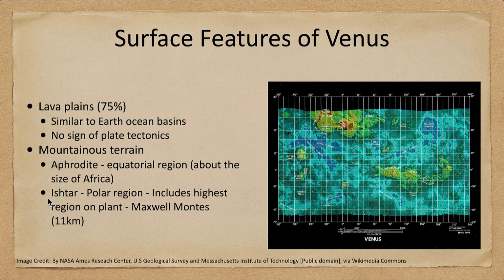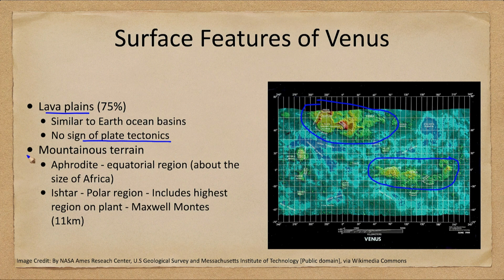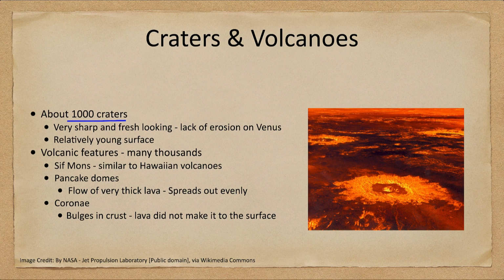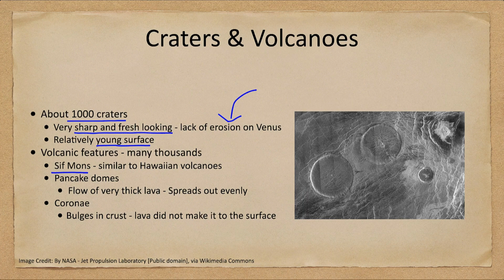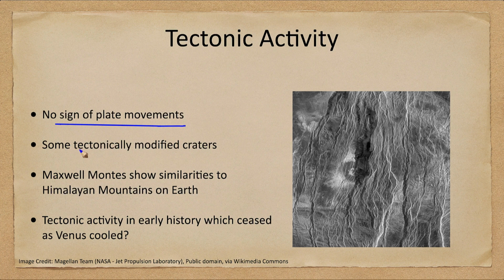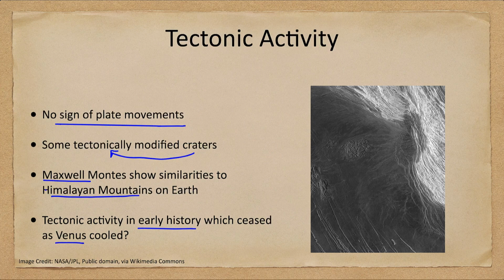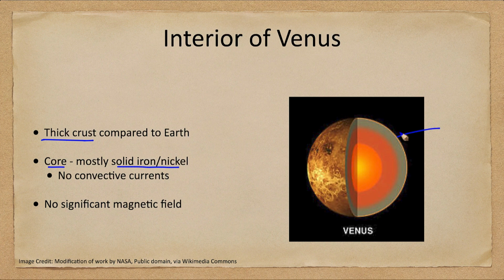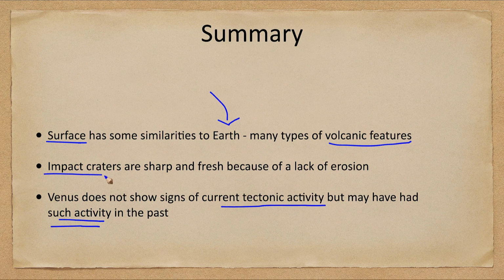Chapter 10 - Lesson 2 - Venus: Geology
In this lecture, we will look at the planet Venus. Specifically, we will be looking at the surface features of the planet and the interior.

One of the lecture videos will be reposted each Monday
The Special Topics video will be uploaded each Wednesday.

The mp3 files for Songs of the Universe (currently paused) are available